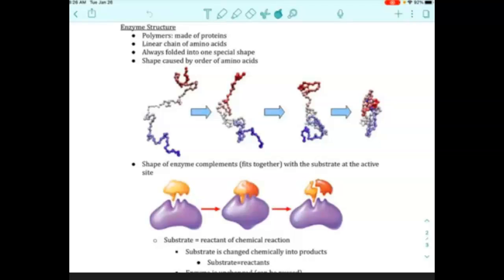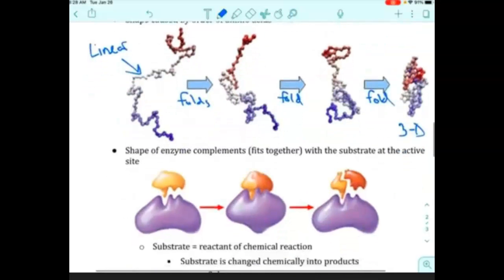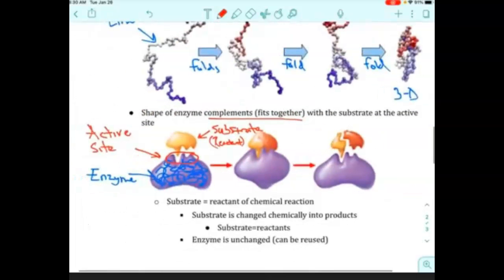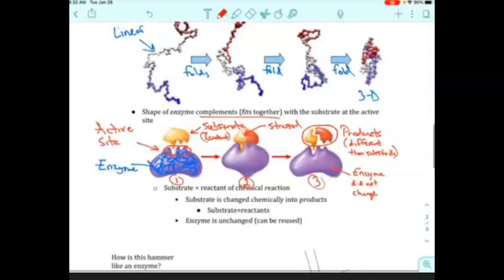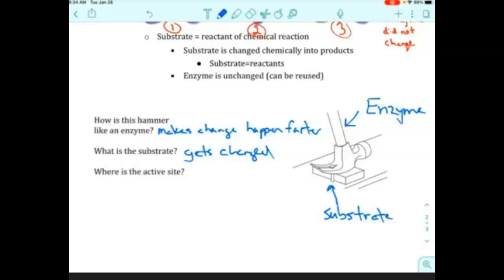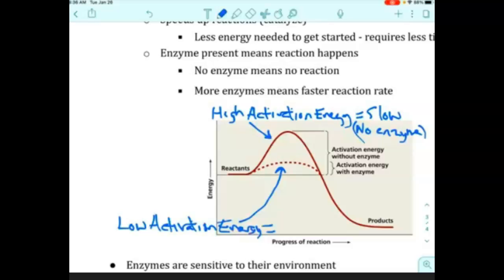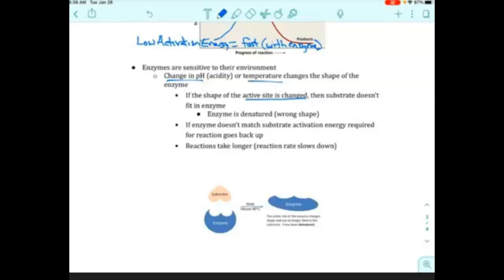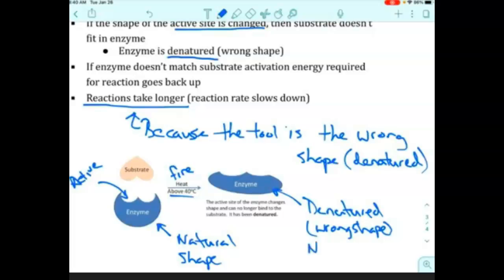16-1 Enzyme Notes 2